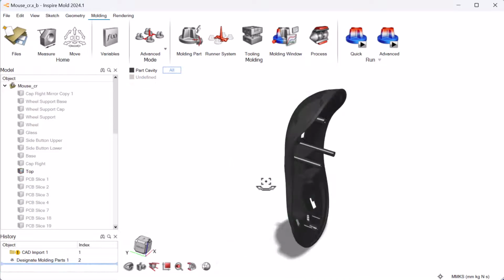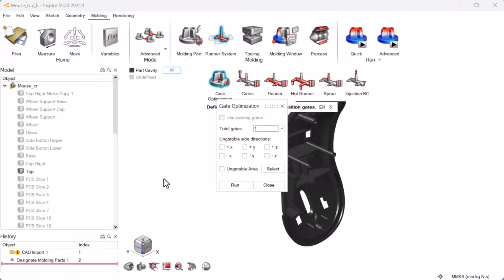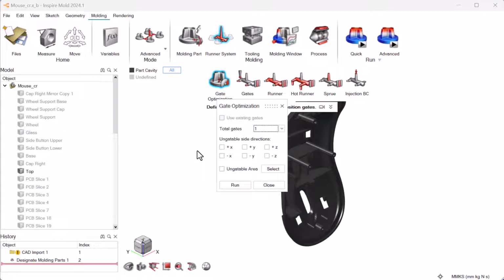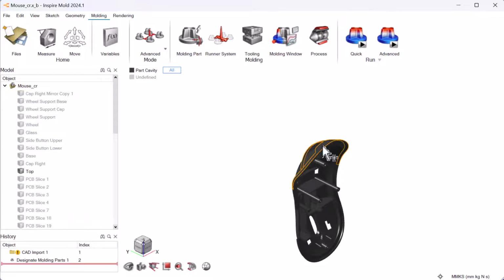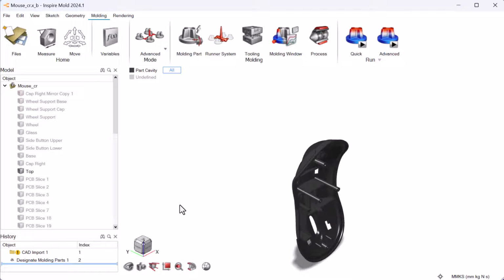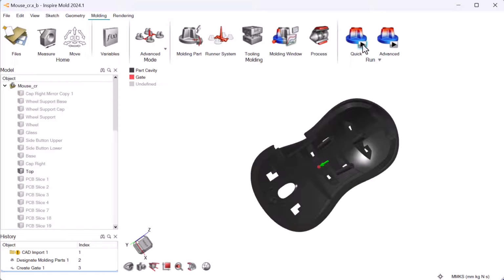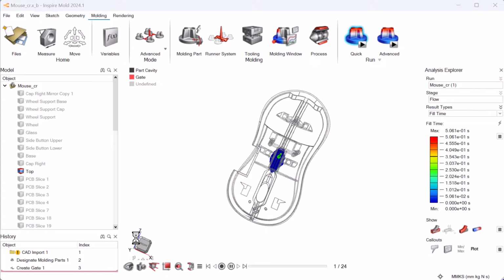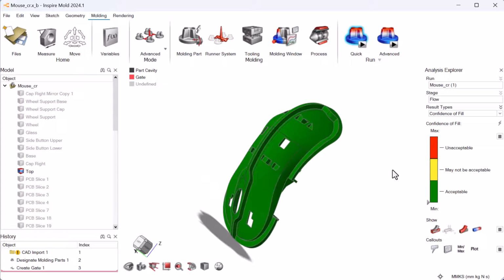How To Use The Gate Optimization Tool in Inspire Mold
Learn to use the Gate Optimization tool in Inspire Mold.